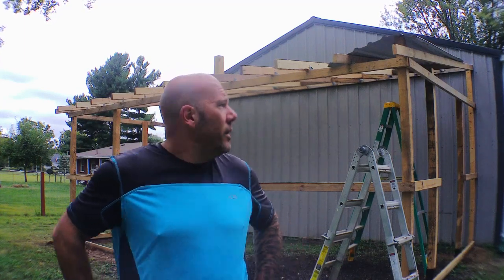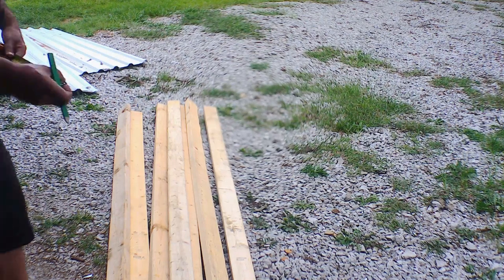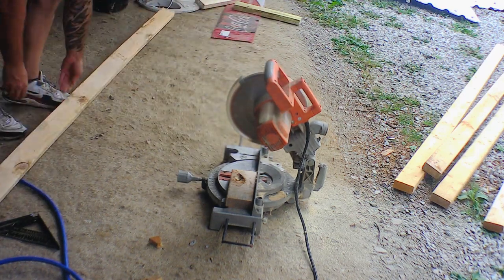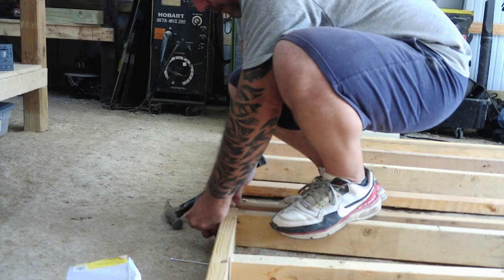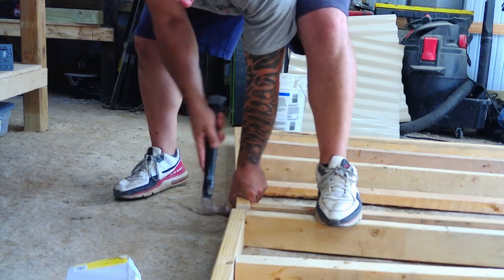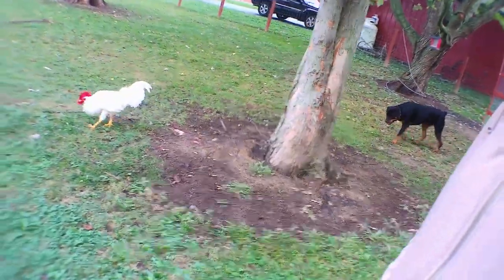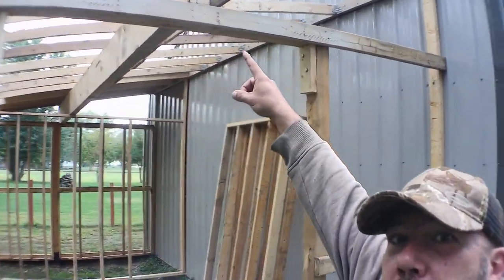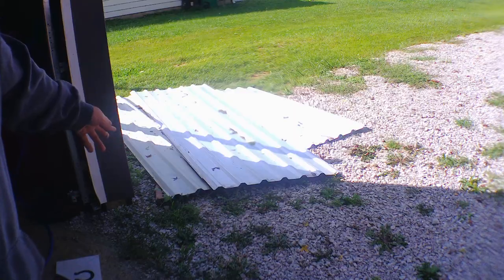Adding Lean To Shed Onto Existing Pole Barn! Shed To Barn Extension!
Welcome back to the channel! For the next phase of the lean to shed extension to pole barn build, it's time to begin building and framing the shed walls. This shed to existing barn extension is going to be a huge asset on the homestead!
Help grow my channel Just Goins With It by following me on my crazy, wild homesteading adventures on my little farm!